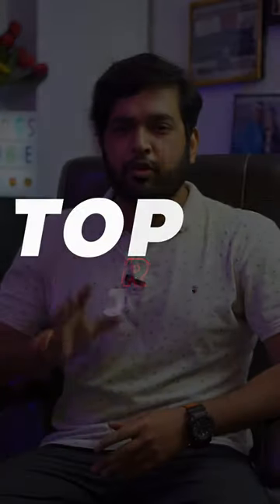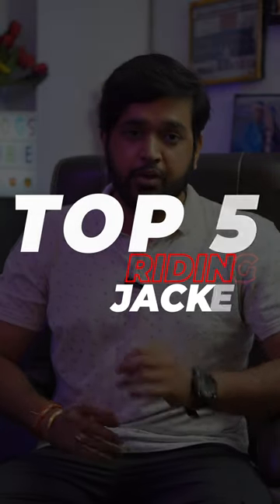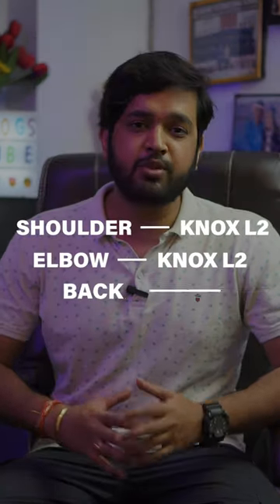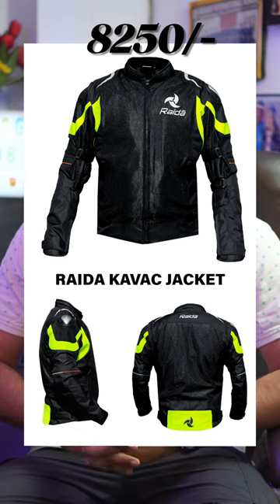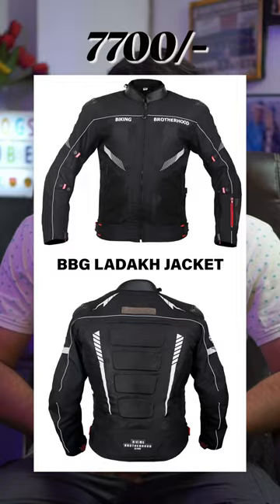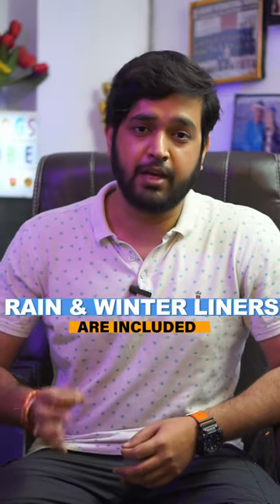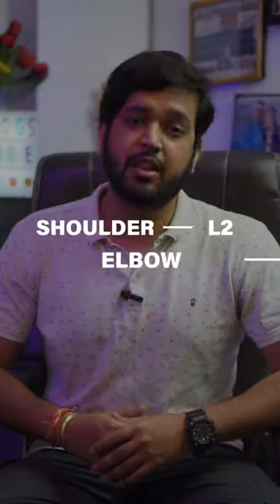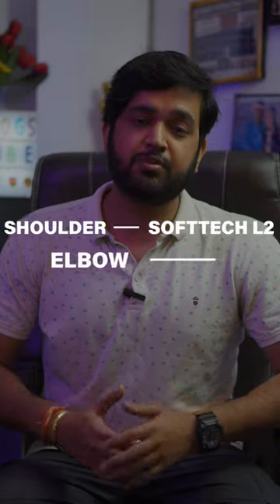Top 5 Riding Jackets in 2023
TOP 5 RIDING JACKETS :
1. Rynox tornado pro 4
2. Raida Kavac Motorcycle Jacket
3. BBG ladakh jacket
4. Viaterra miller urban mesh jacket
5. Tarmac One III Level 2 Riding Jacket